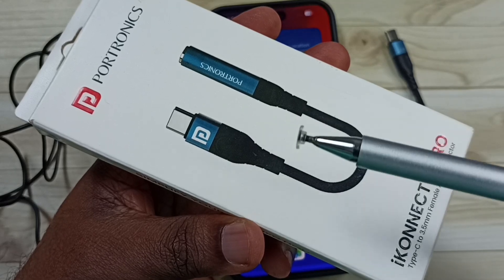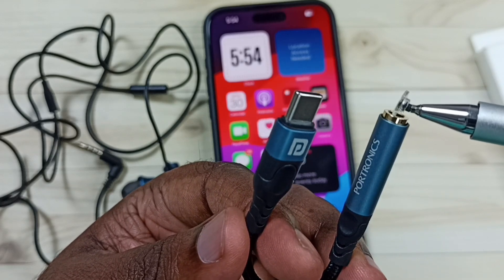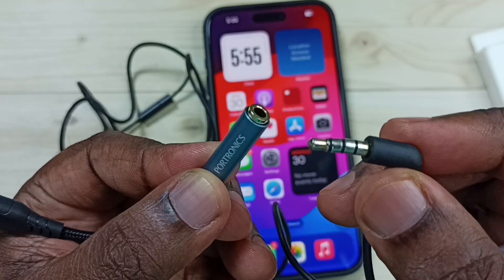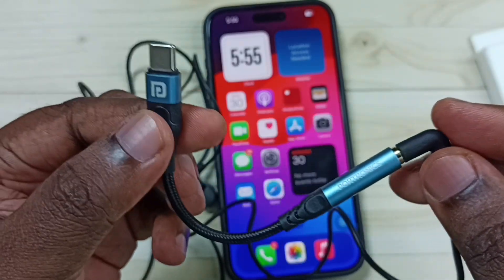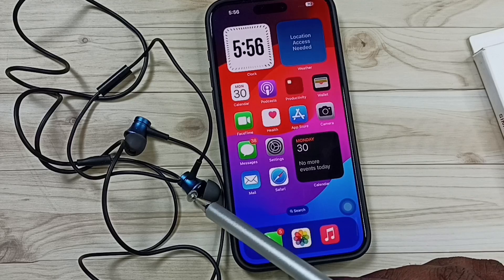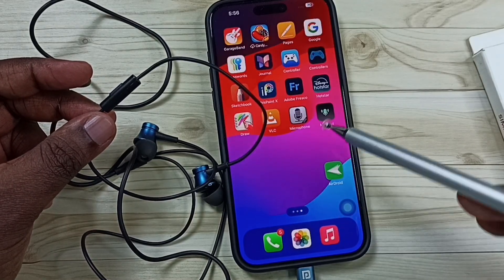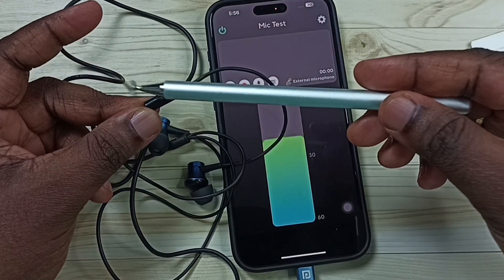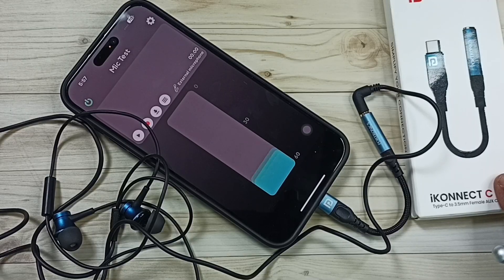iPhone 16/16 Pro Max | How to Connect Wired 3.5mm Earphone to iPhone 16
iPhone 16 Earphone Settings, Earphone Configuration, Earphone Setup, Earphone hidden settings and features,